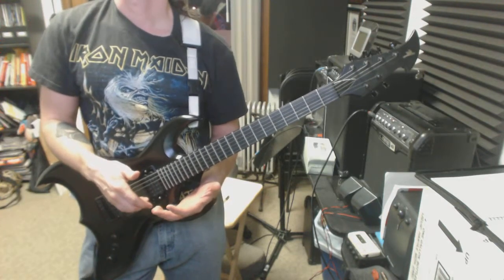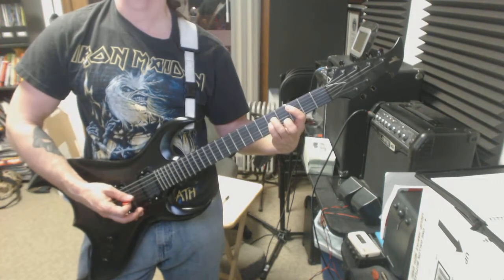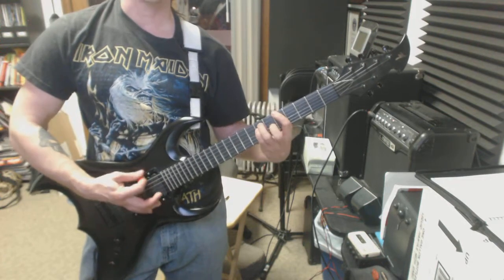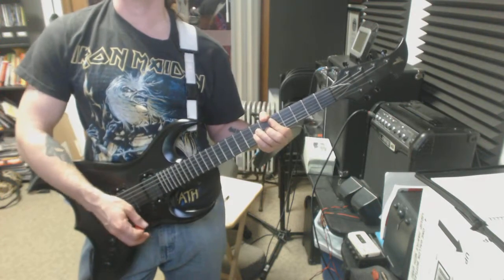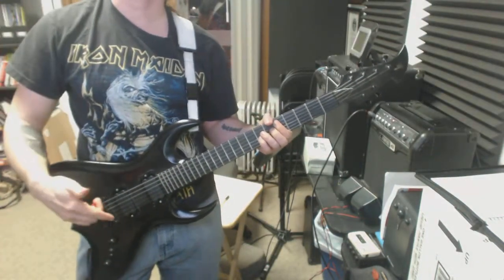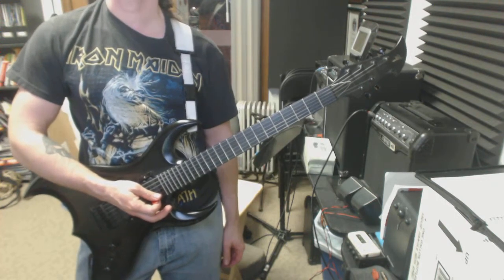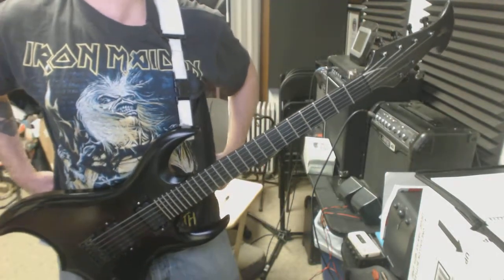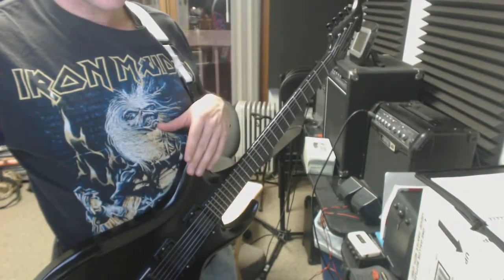Kevin F Video Recap 1 27 16